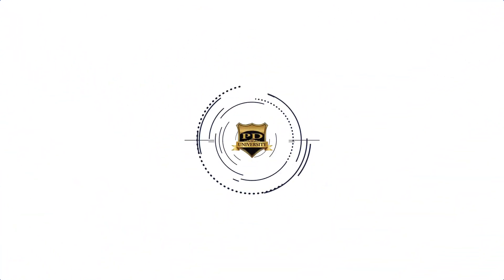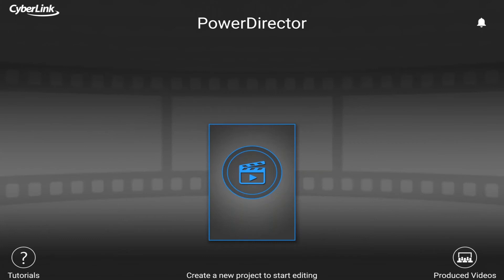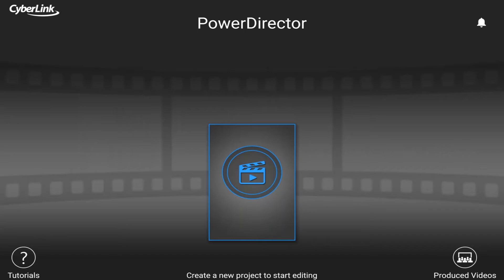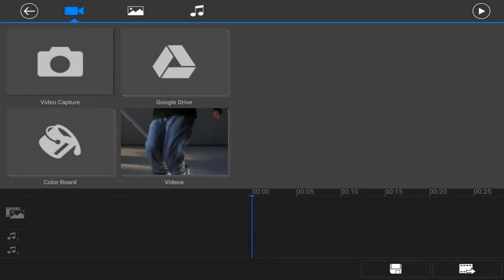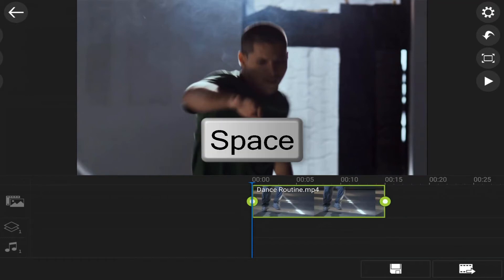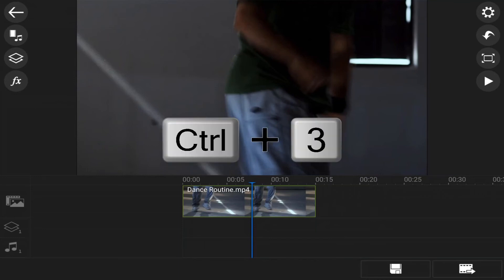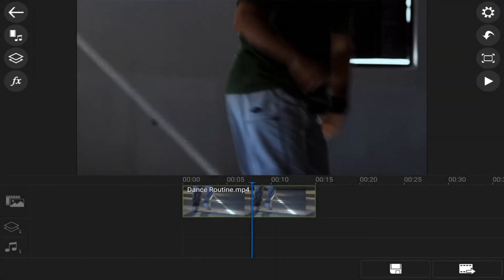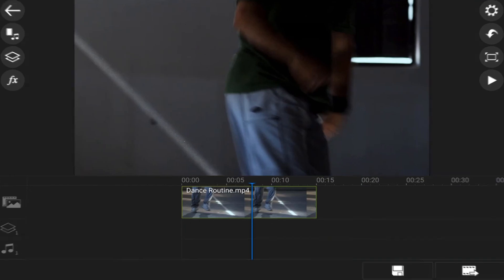How to Use Hotkeys for Easy Video Editing | PowerDirector App Android iPhone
Watch new PowerDirector App tutorials every Tuesday @PowerDirectorApp

How to use keyboard shortcuts & hotkeys for easy video editing with the PowerDirector App for Android and iPhone. This PowerDirector video editor app tutorial will show you how to use hotkeys or keyboard shortcuts to speed up the editing process. PowerDirector Mobile provides you the ability to use keyboard hotkeys on a Chromebook or a tablet connected via bluetooth keyboard to create awesome videos. If you want to keep your hands on the keyboard while editing on your mobile device or Chromebook this tutorial will help you get it done. This tutorial takes you through all of the available hotkey keyboard shortcuts for the app. Using the PowerDirector app and hotkeys you can create awesome videos. This is a great video to teach you how to use the PowerDirector Video Editing Mobile app for Android smartphones and tablets to create great videos.

Title: Future Focus Version B
Composer: Joshua Mosley
Album: MusicBOX Collection 2
Publisher: Digital Juice Music, INC.

PowerDirector University Amazon Store ➜

FAN MAIL & PRODUCTS:
PowerDirector University